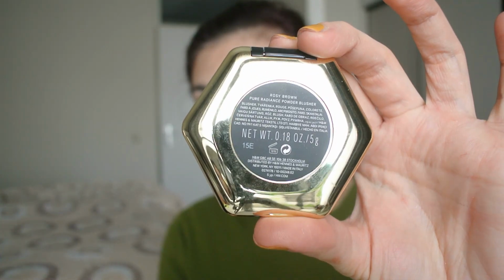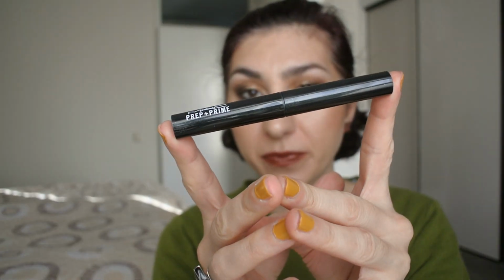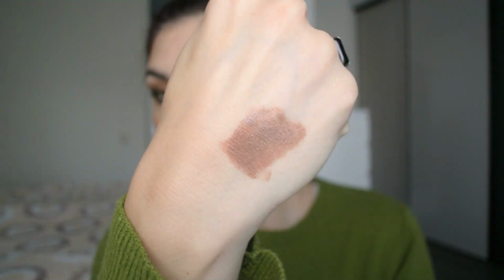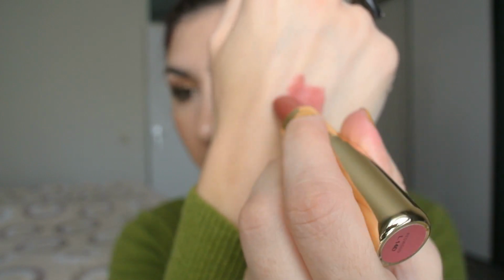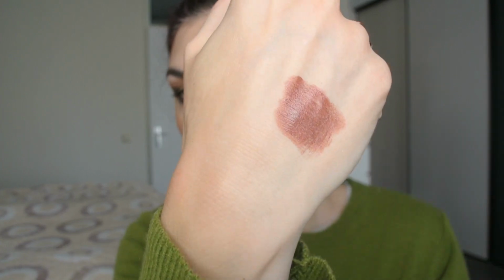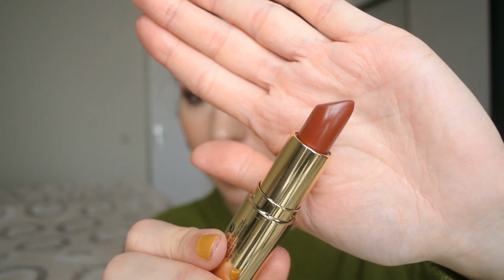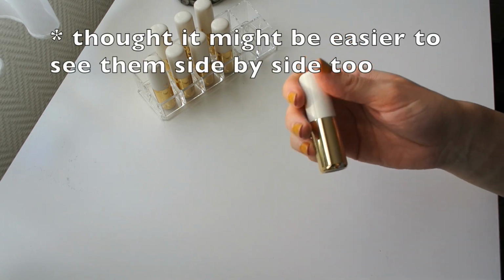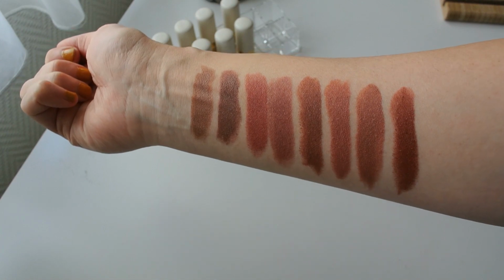My H&M Cream Lipsticks | Lip Swatches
Which colour was your favourite? Let me know if you other colours from this line and what you would recommend!

H&M lipsticks mentioned:

- Soigne
- Chocolat Chaude
- Redwood
- Brunette Ambition
- Charmed Life
- Wellies & Tweed
- Heyday
- Cinnamon Toast